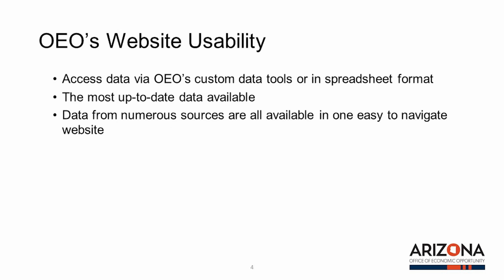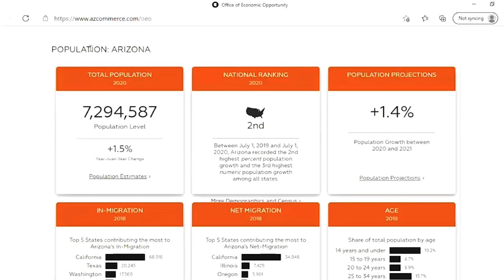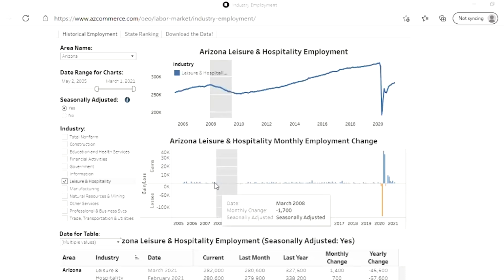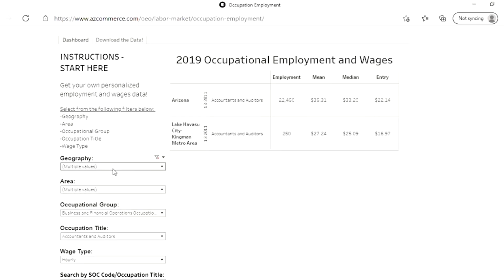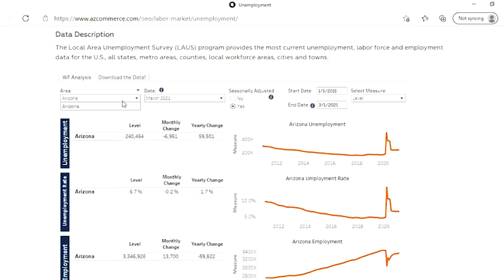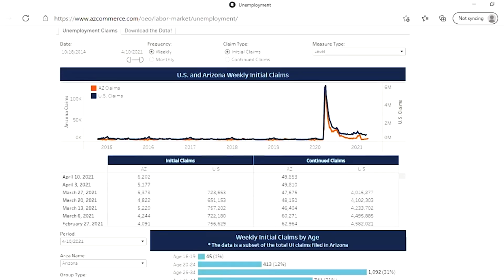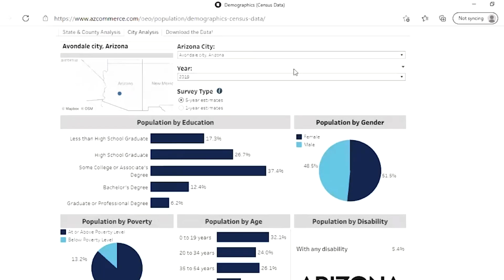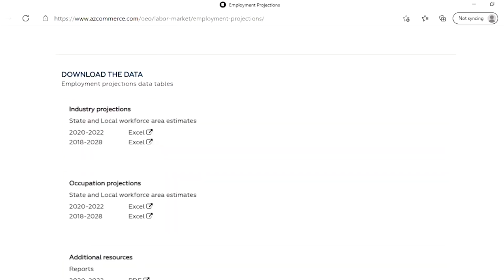OEO Website Data and Analysis Tool Walkthrough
The Arizona Office of Economic Opportunity, (OEO) exists to consolidate and improve analytic capacity for the state with the goal of tracking Arizona's key economic indicators. Join OEO for an online training, and learn how to quickly find and analyze the latest Arizona  labor market data. Learn how to explore labor market information by topic, and find custom dashboards, tables, and visualizations to help you analyze and interpret the data.